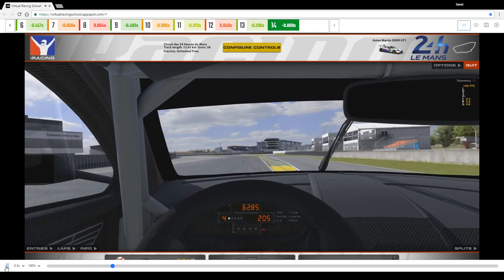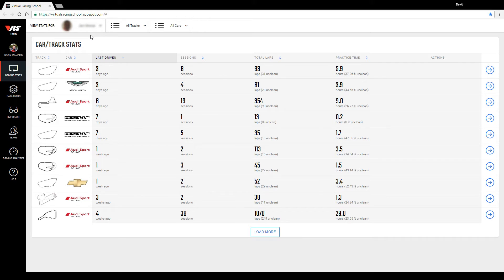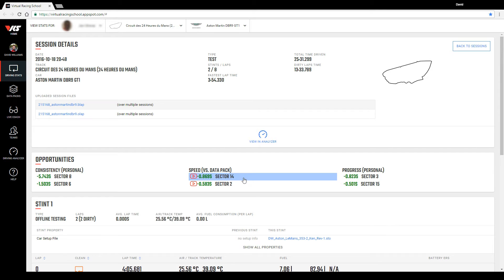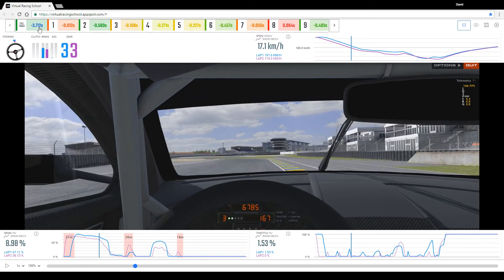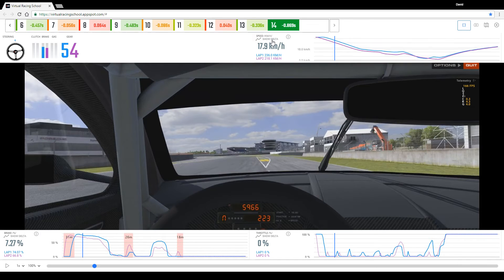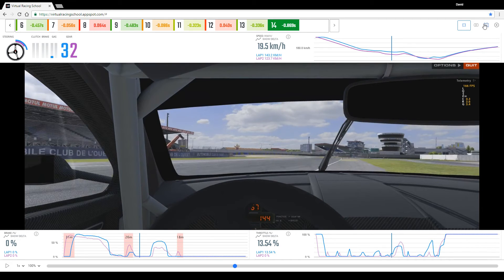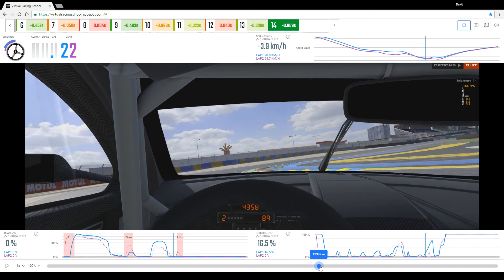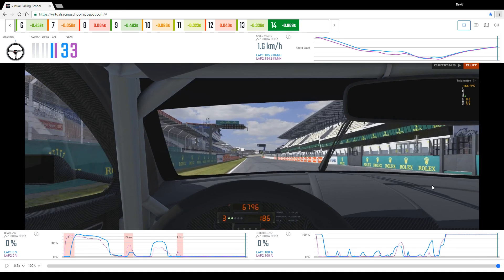Introducing the Video Analyzer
Welcome to a quick tutorial on an exciting new tool which we have just released on the web app

We have essentially linked together datapack telemetry with a video and a new interface, allowing for a clearer and more relatable use of the telemetry charts and tools on VRS.